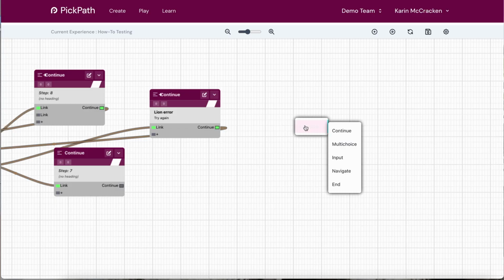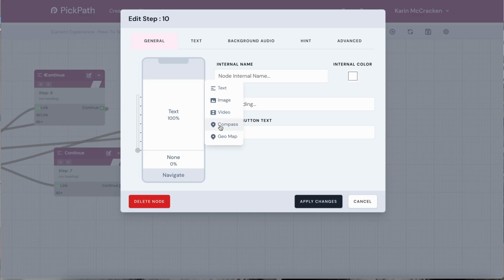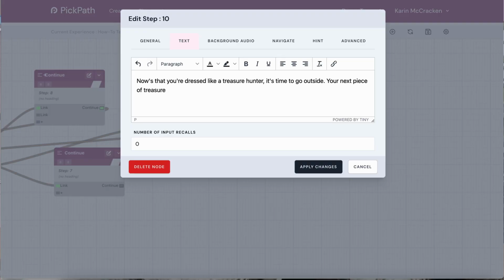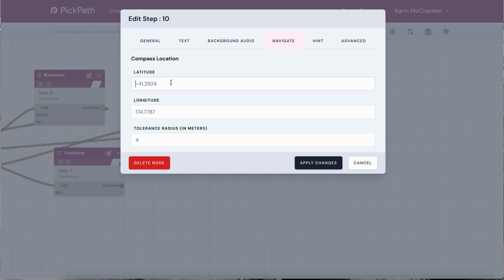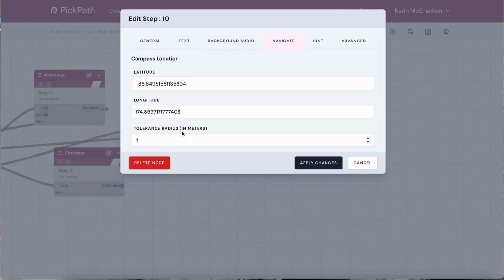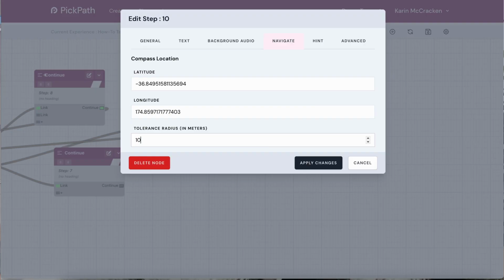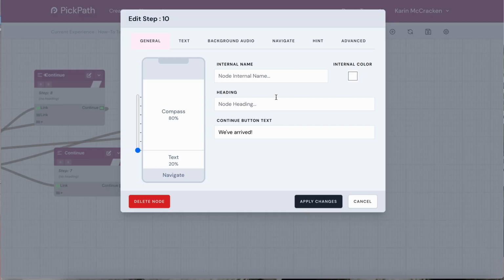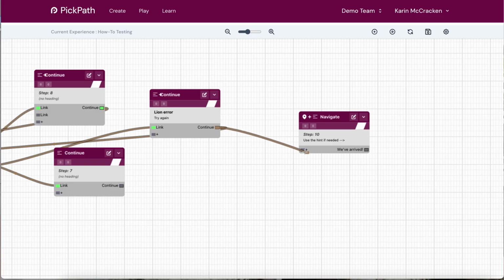Geolocation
This how-to series is your ultimate guide to getting started with PickPath. In mere minutes, you’ll learn how to create your own PickPath experience, with any combination of features and content, and how to share it with your audiences on the PickPath app.

00:00 — Intro
00:42 — Creating a Navigate Step
03:53 — Combining with continue button
04:23 — Split content field
04:39 — Adding a hint